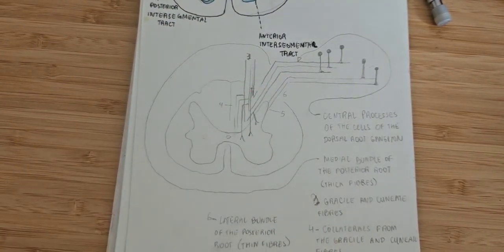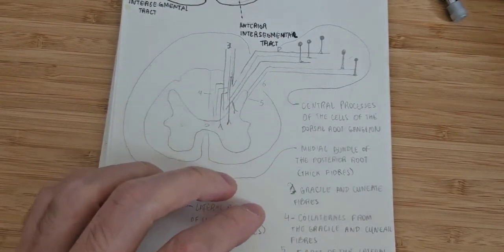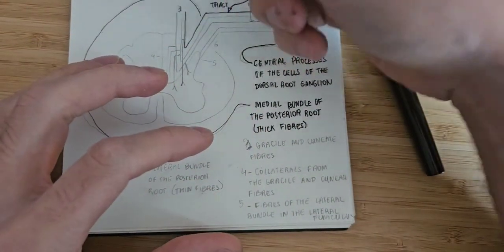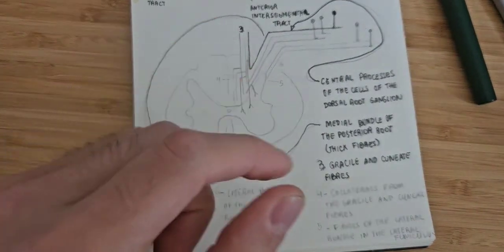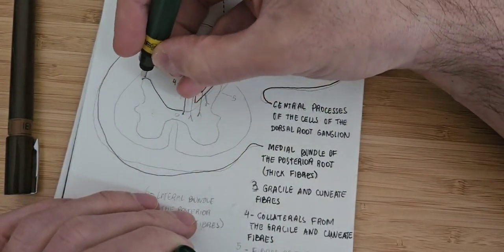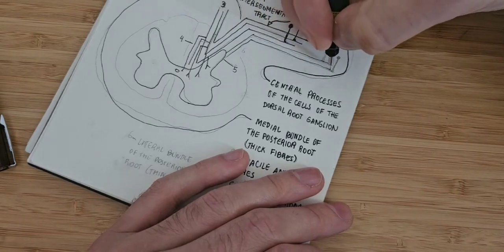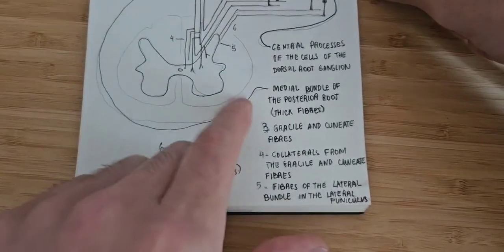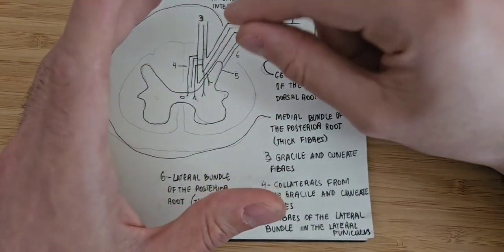Sketchnote Lateraland Medial Funiculus